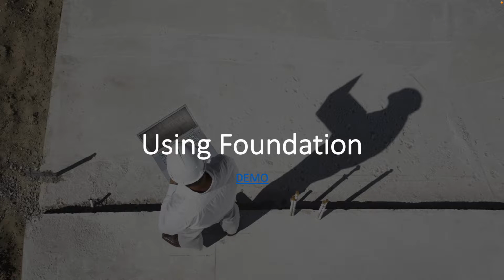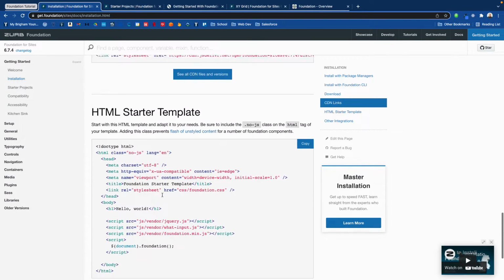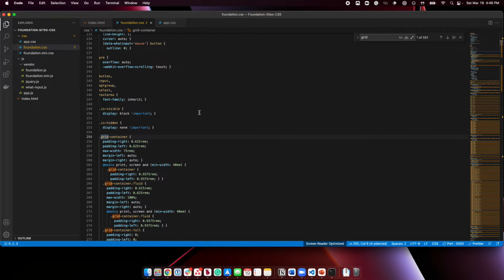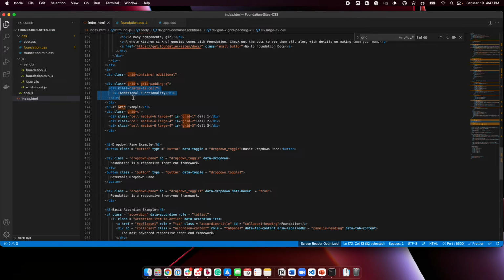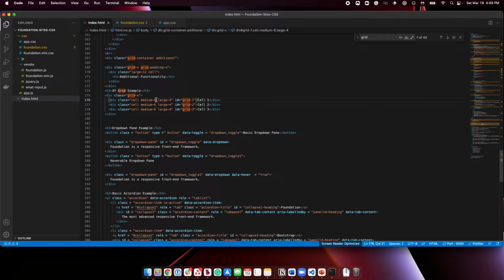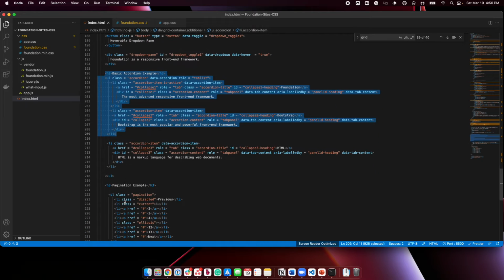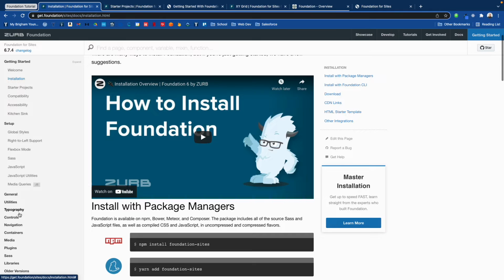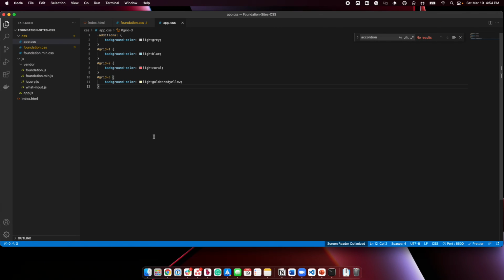Foundation Tutorial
This tutorial gives you a brief introduction to what the Foundation framework offers for CSS.